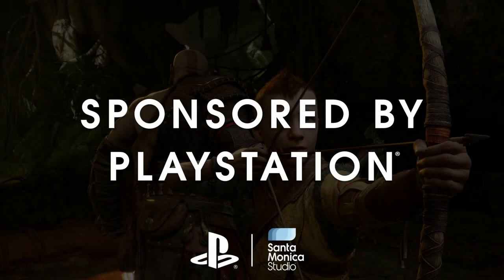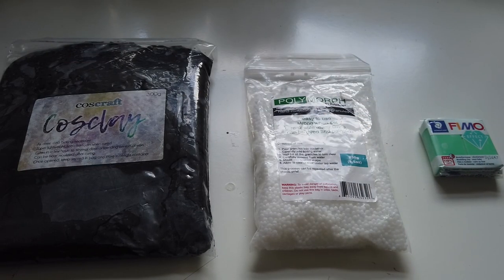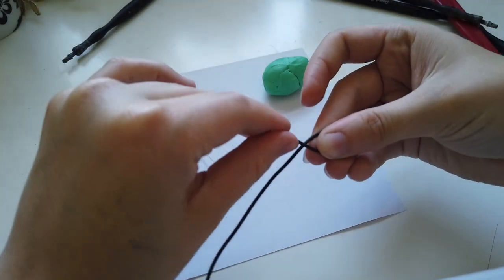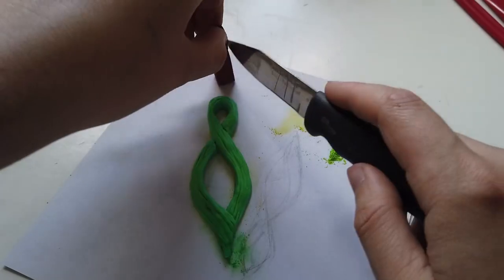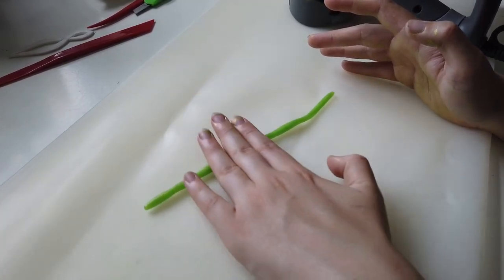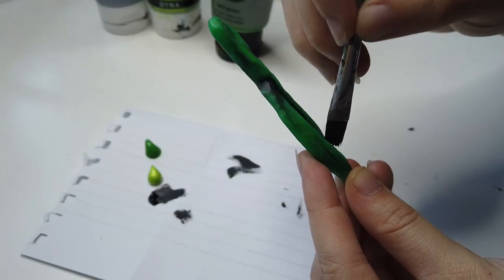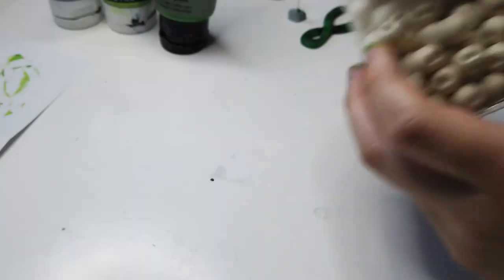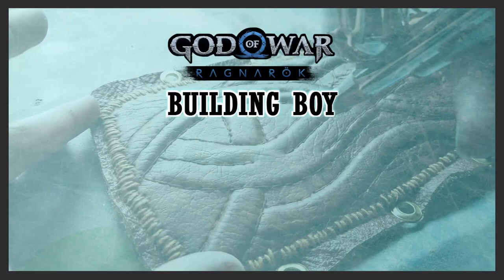Building Boy - Mistletoe Arrow Necklace - Episode 4 : I made Atreus from God of War Ragnarök!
Welcome to Building Boy; the series where I take you through how I built my Atreus cosplay from God of War Ragnarök. I'm really excited to share this episode and go into how I made the iconic Mistletoe Arrow Necklace. This is such an important piece of Atreus' costume, so let's take a look at how I made it!

A massive thank you once again to Santa Monica Studio and Playstation for this incredible opportunity. I have enjoyed every second and am so honoured to be involved in the release of God of War Ragnarök in this way. You can find out more about how I made this costume on SMS's website where we have some articles detailing certain aspects of this project in more detail! Check out the link below;

This is a paid collaboration with Playstation and Santa Monica Studios.